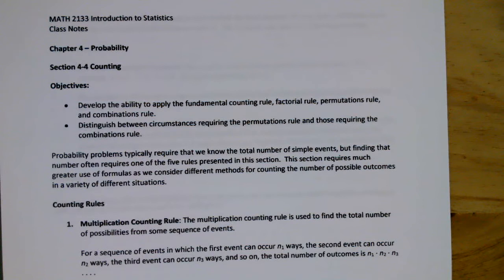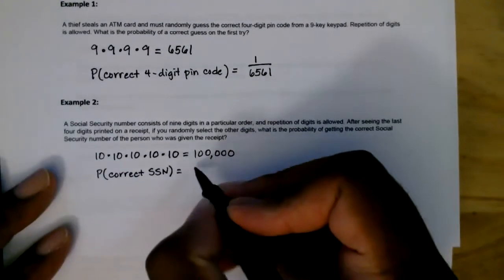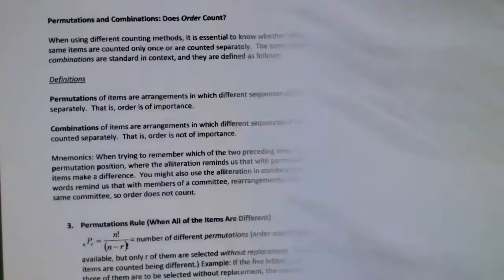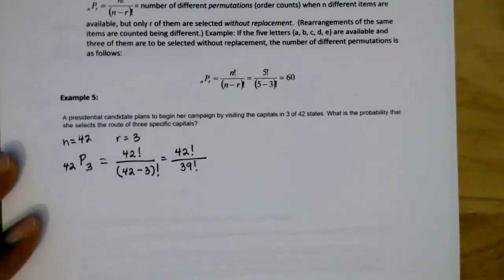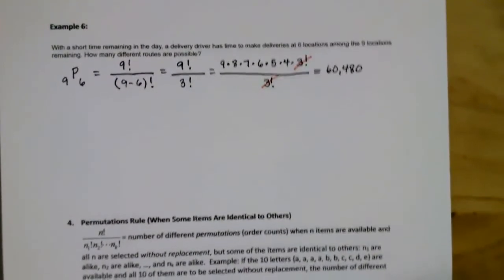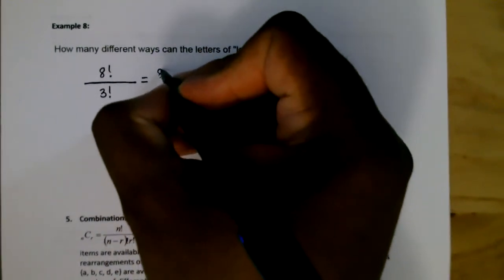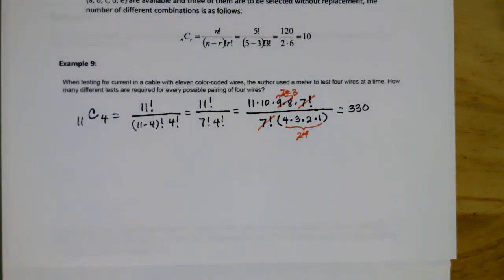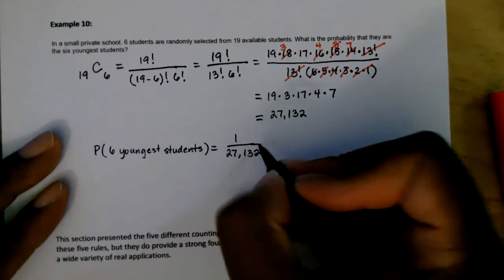MATH 2133 Section 4.4 Counting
This video covers Section 4.4 Counting.